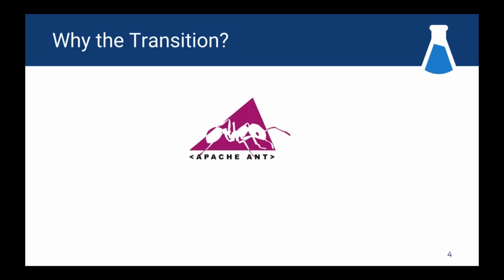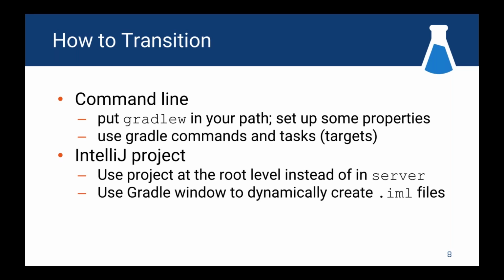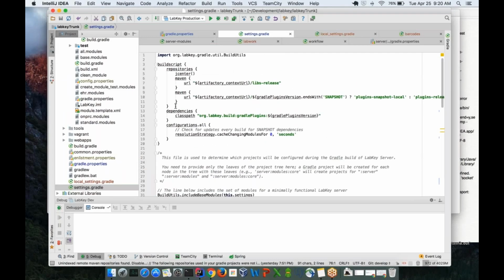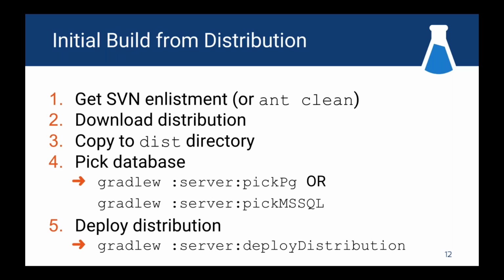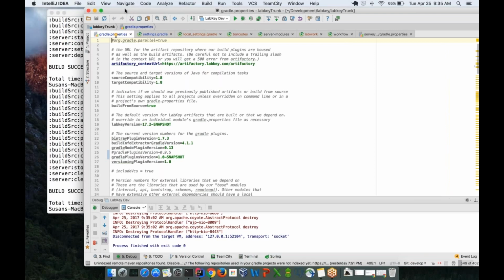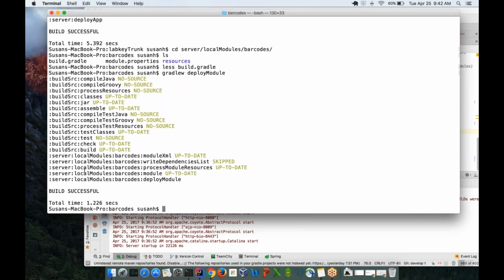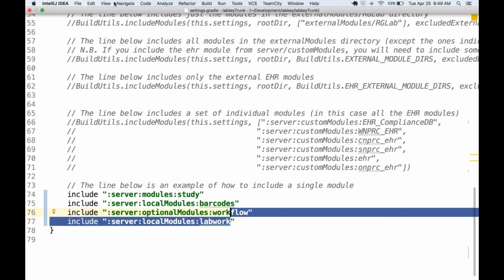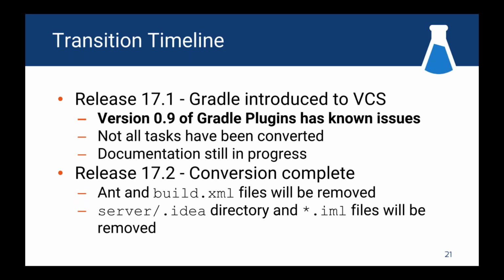LabKey Server Gradle Migration Webinar - April 2017